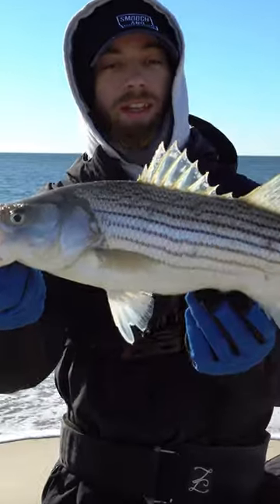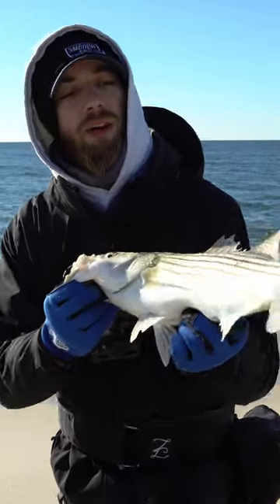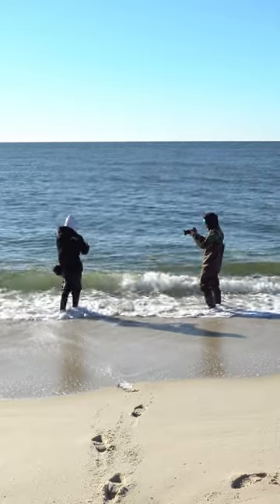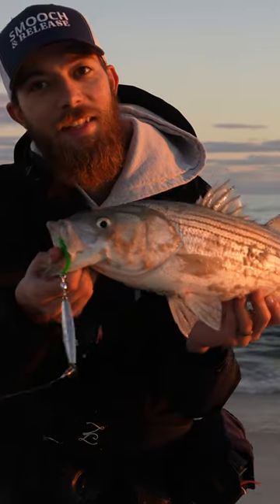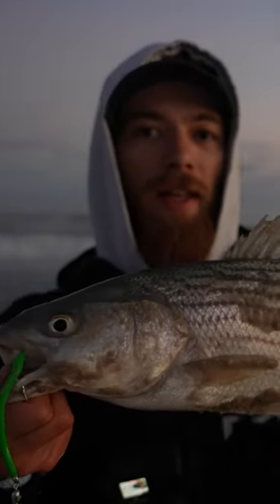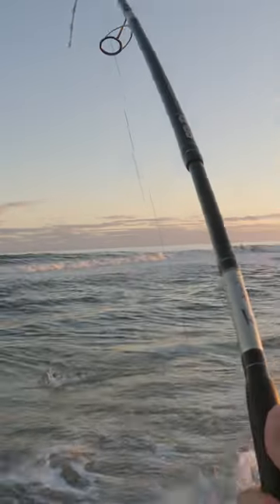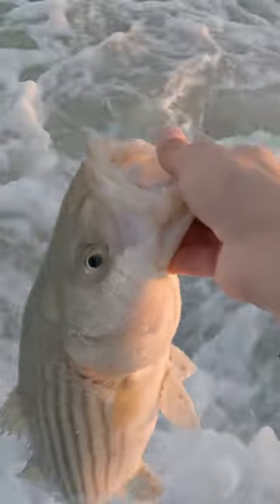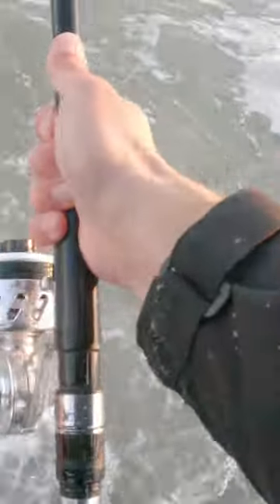Best Spot To Find Stripers On the Open BEACH!! surf fishing striped bass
Blackfish Boxes come in a 5, 10, and 15 pack for the 3/4oz and 1oz options, and a 3 pack of each size (3/4oz, 1oz, 1 1/2oz, 2oz, and 3oz)

GREEN CRABS AND ASIAN SHORE CRABS ARE INVASIVE TO NY WATERS. HERE'S A LINK TO THE NYSDEC ARTICLE ON THEM IF YOU'D LIKE TO READ ABOUT THEM

Fall Run Striped Bass Surf Fishing Long Island South Shore with Diamond Jigs and SP Minnows  sunset